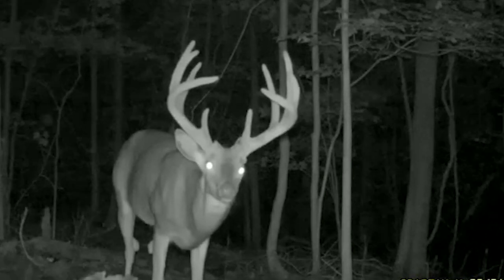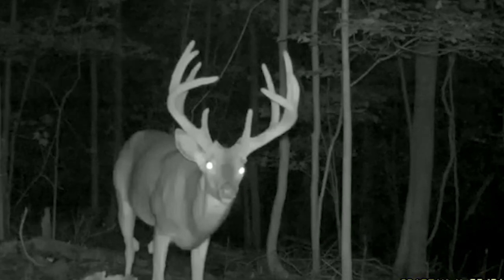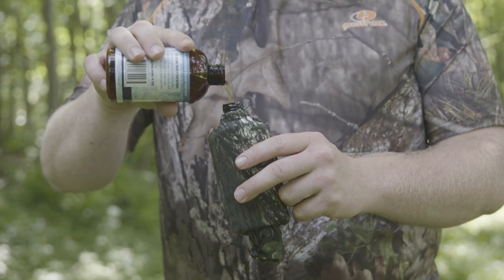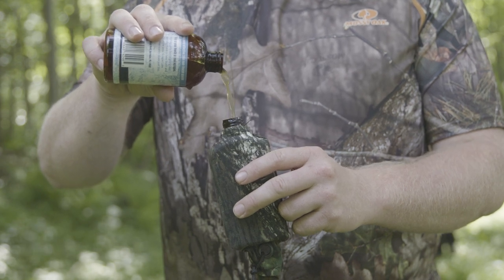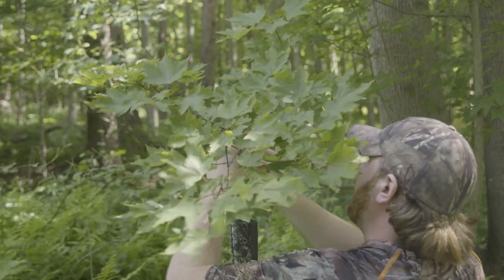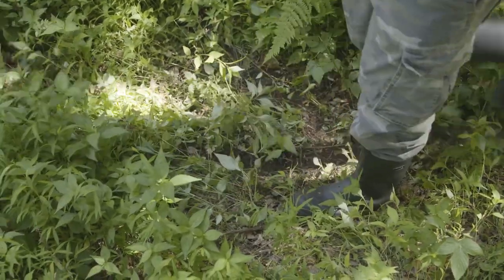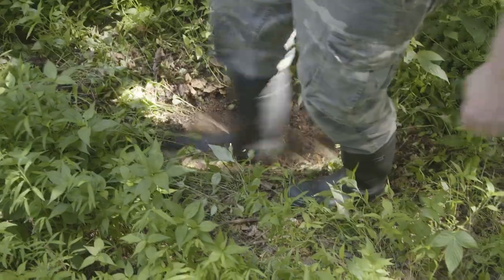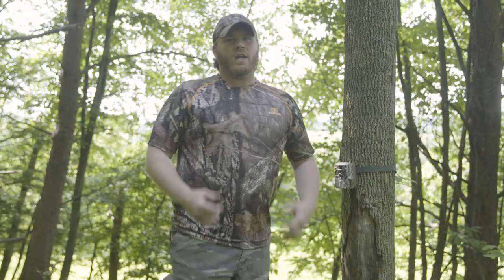RAW EARLY MOCK SCRAPES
The biggest complaint among deer hunters who use scent is that it simply does not work very often. The reason is the scent is either loaded with preservatives or the organic matter in the scent has started to decompose, both of which change the scent profile dramatically reducing the effectiveness. Raw Frozen Scents are quickly frozen and sent to your door in an insulated cooler offering you the most potent pheromones available.